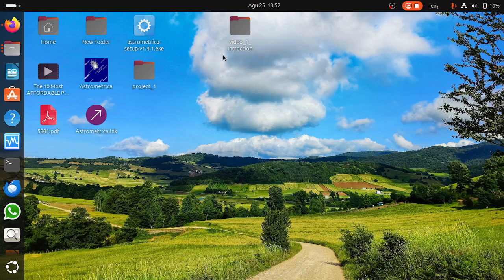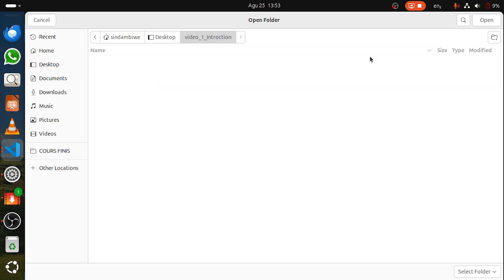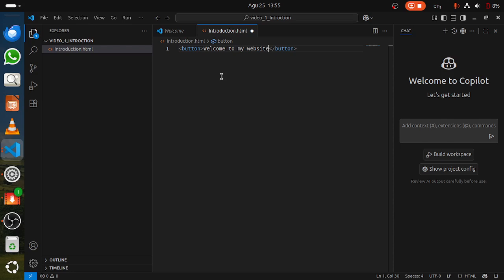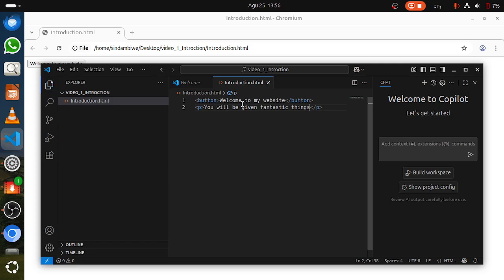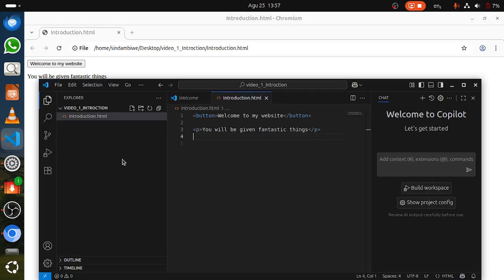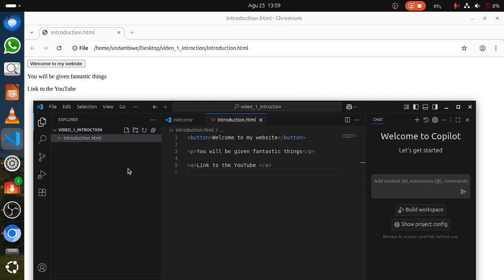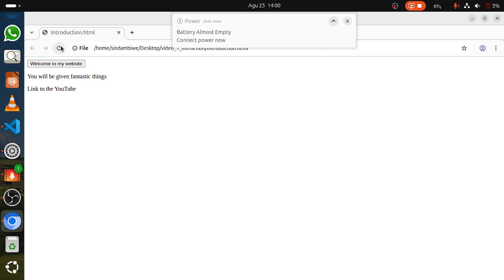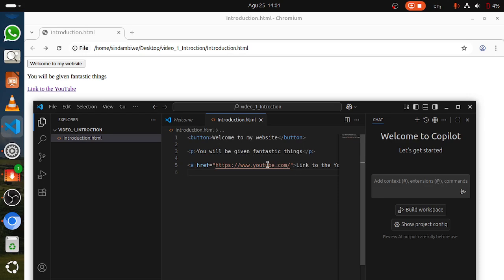Introduction to HTML